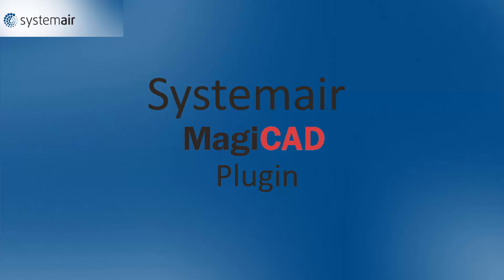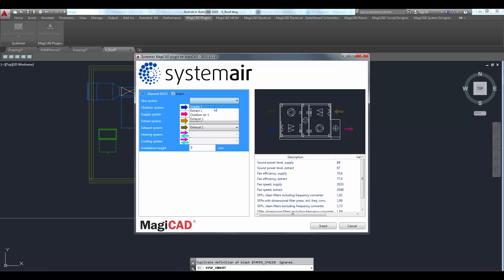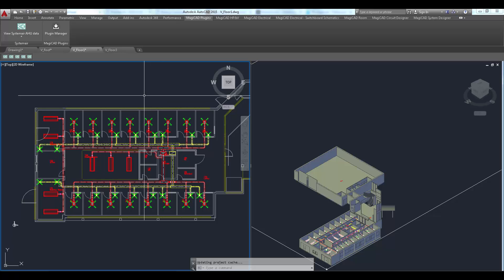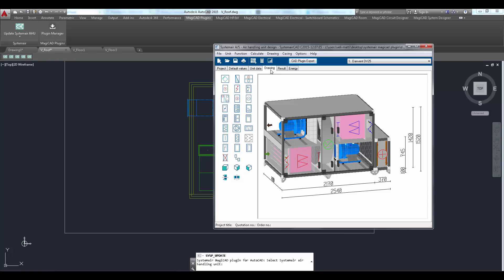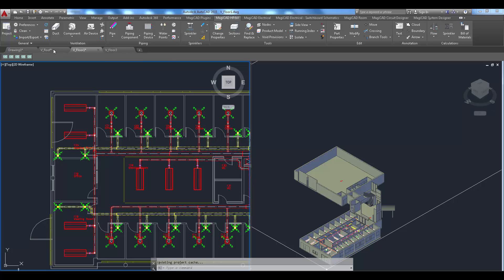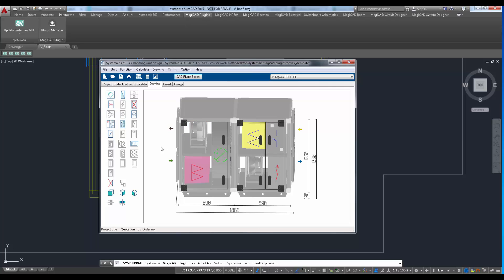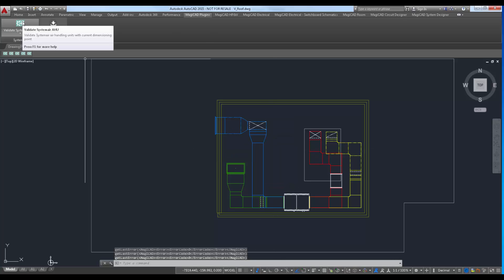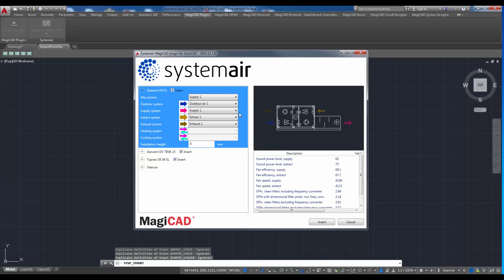SystemairCAD Plugin Demo AutoCAD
Describes how the SystemairCAD plugin for AutoCAD works.